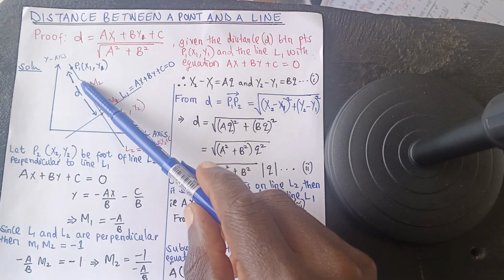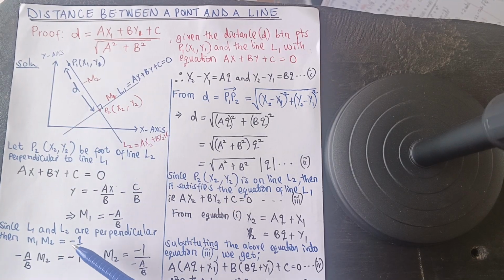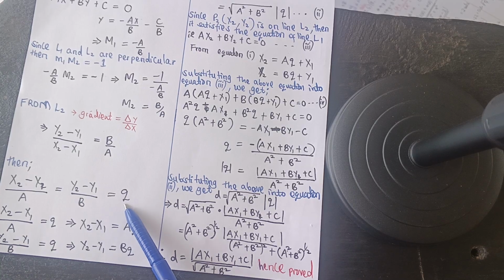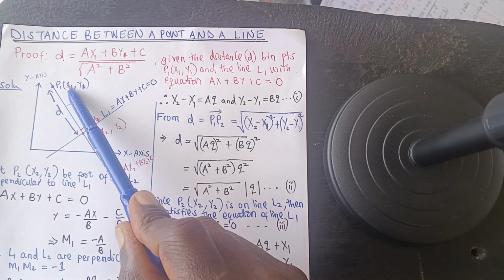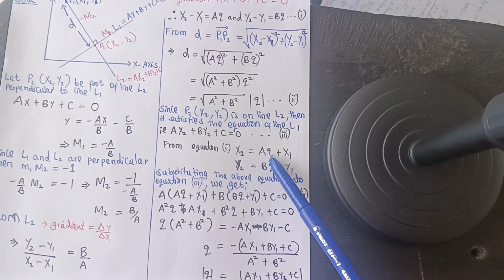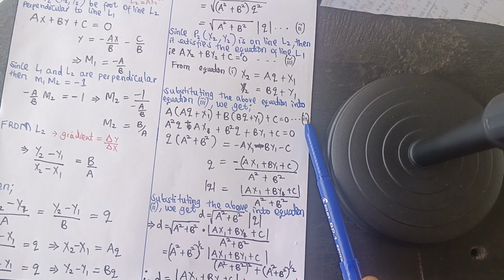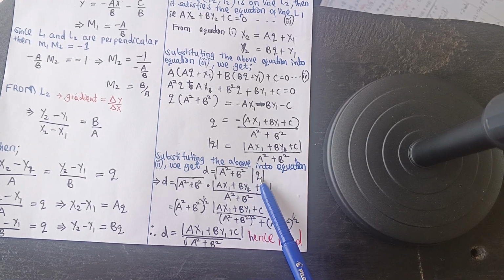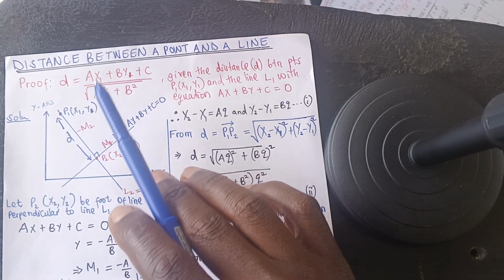Distance between a point and a line| Analytic geometry| Prove Formula